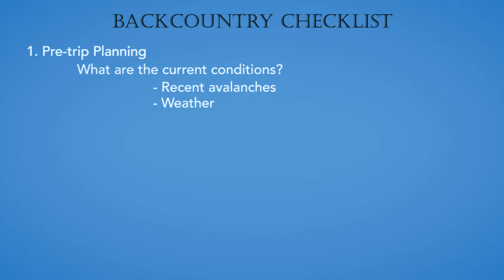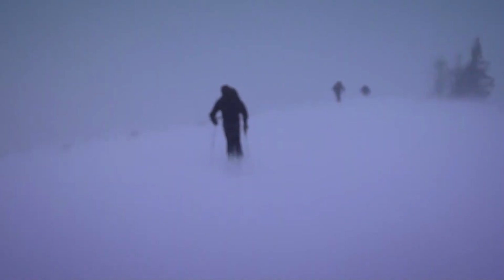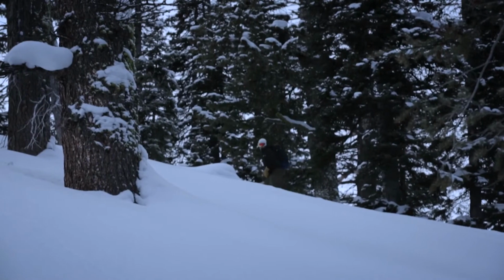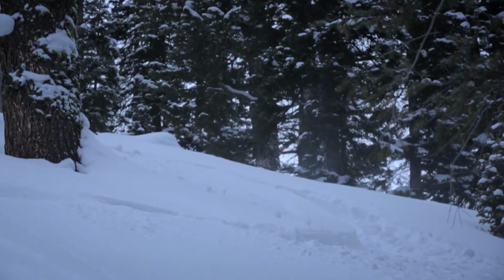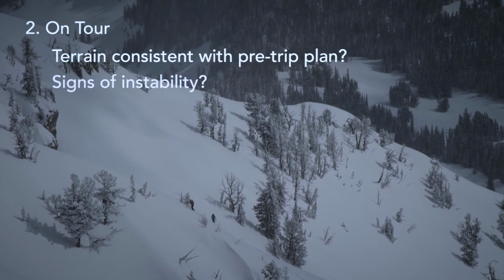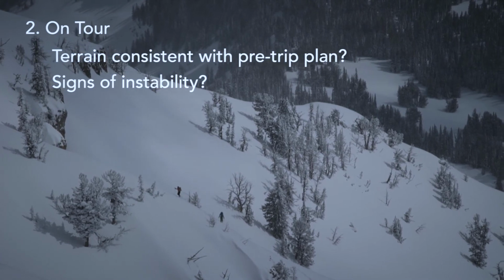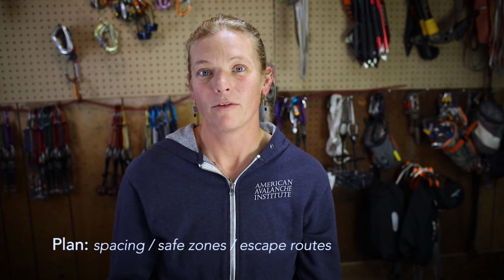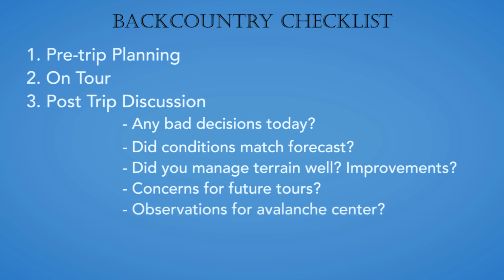Sarah C Trip Planning